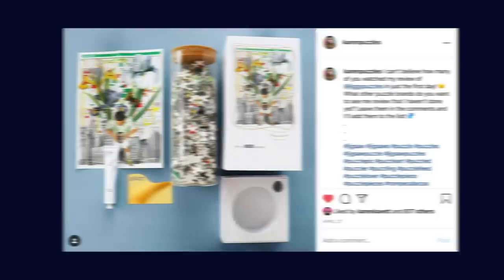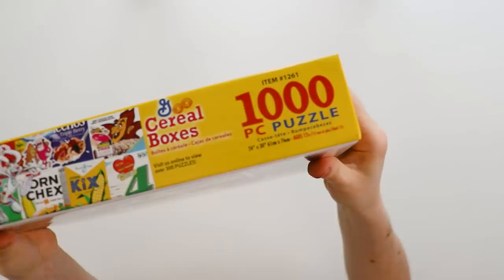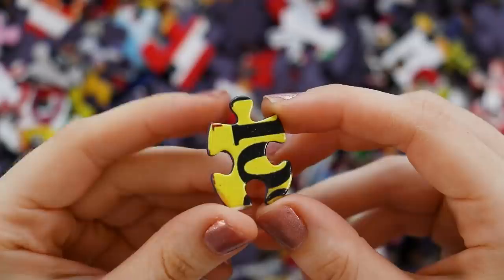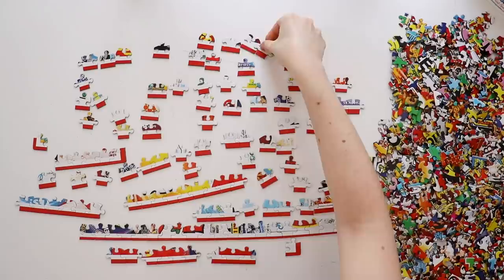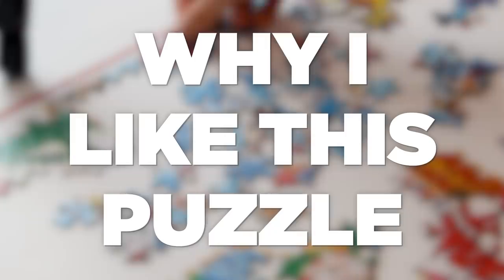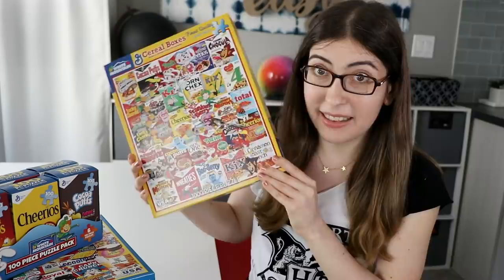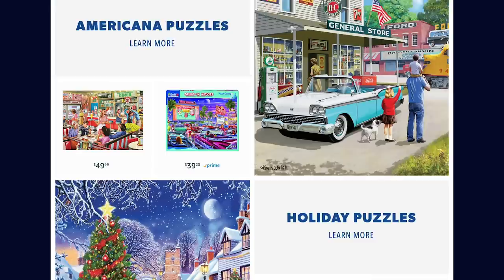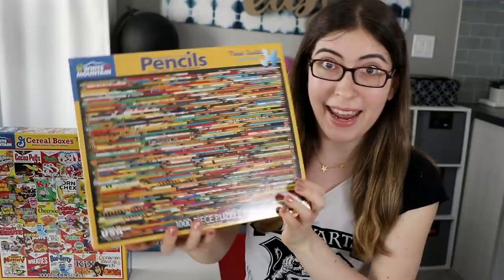My Favorite Type of Jigsaw Puzzle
I do a lot of difficult and crazy jigsaw puzzles on this channel, but today I’m showing you what my actual favorite type of puzzle is!

The puzzles I showed -